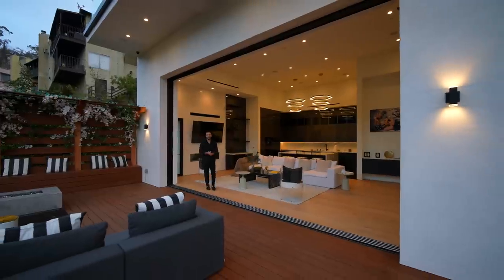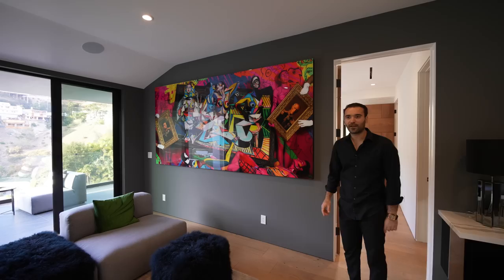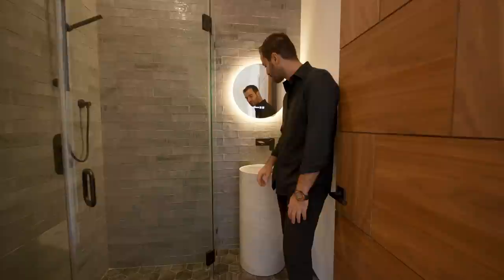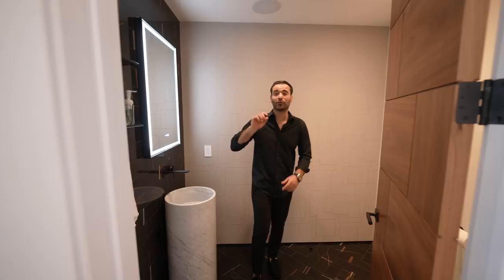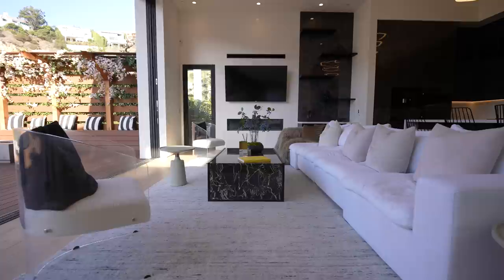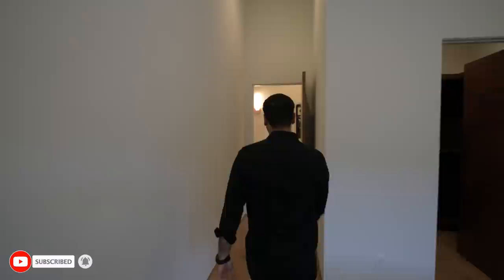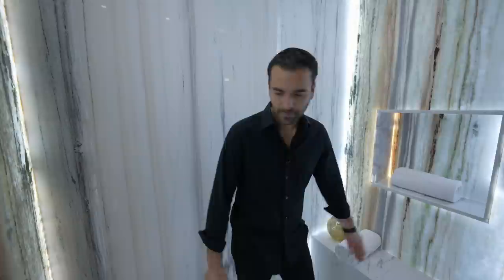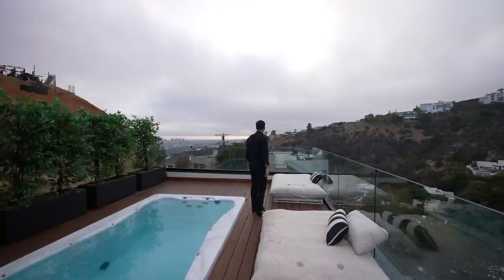Inside a $6,350,000 Hollywood Hills Modern Mansion with Incredible Rooftop Views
This week, we are in Hollywood Hills, touring this charming modern home with breathtaking rooftop views.

Specs: 4 Bedrooms, 6 Baths
15,163 sq ft lot (1408 sqm)
4,800 sq ft interior space (446 sqm)
Listing Price: $6,350,000
Listing Agents:  George Ouzounian (DRE# 01948763 ), Roger Perry (DRE# 01882885) & Gina Michelle (DRE# 01503003)

Developed by:
Arvin Rostami

Property Description:
"This new construction contemporary masterpiece offers breathtaking views of the hills and city lights and idyllic indoor-outdoor living. Past the illuminated facade and stone entryway, step into a welcoming foyer to be greeted by views. Cutting edge designer finishes take the spotlight and light pours in from double-height windows. Enjoy an office, gym, recreation room, theater, commercial-grade elevator, and 16-foot ceilings. A designer kitchen includes a center island, high-end appliances, European cabinetry, and a state-of-the-art wine display, opening to a great room. Large glass doors reveal spacious balconies. Majestic primary suite offers an impressive walk-in closet, private balcony and spa-like bathroom with solid marble tub, dual vanities, smart Mirror, and large steam shower. The rooftop deck features a resistance pool/Jacuzzi, firepit, and a bathroom. A backup power generator, garage, Savant smart home automation system, and proximity to the Sunset Strip and Gardner Street Elementary provide convenience. This luxe residence is the ultimate Hollywood Hills haven."

Here you will see our trips around the world, behind the scenes of our video shoots and get the know  myself, Mikey and the whole team. Leave a comment on any video if you have any questions about LA or homes we tour or simply to say Hi! Looking forward to meeting you!
Cheers, Enes Yilmazer

WeBull is the app I use to invest in stocks:
Get 2 free Stocks on WeBull when you open an account and deposit $100 (Valued up to $1400)

Camera Gear used in the Video and Edit:

My favorite books:

Time Codes:
00:00 - Intro & Exterior
01:28 - Entry Floor: Screening Room & Entertainment Room
05:40 - Main Floor: Living Room & Kitchen
09:43 - Outdoor Space
12:05 - Primary Bedroom Suite
15:15 - Rooftop Deck
16:52 - Night Montage & Final Words